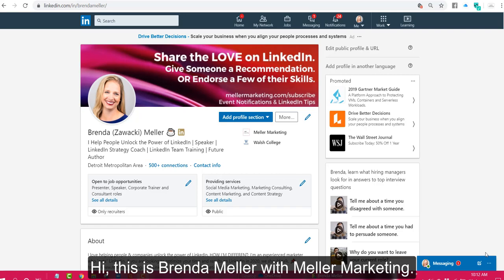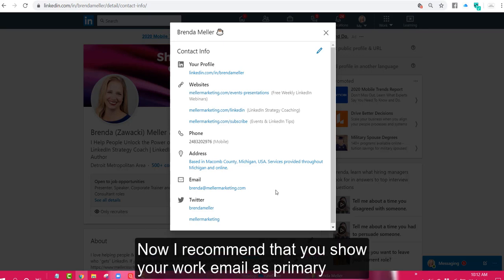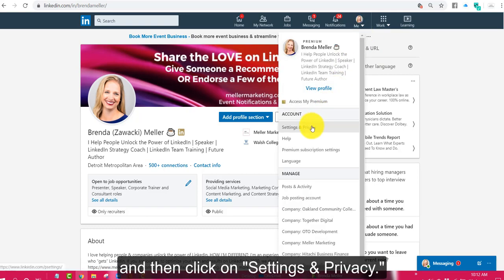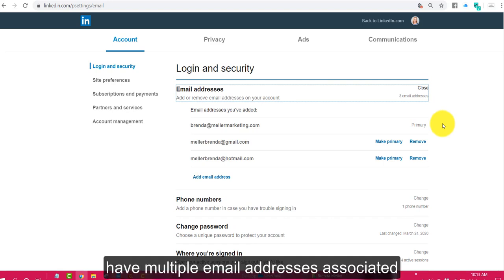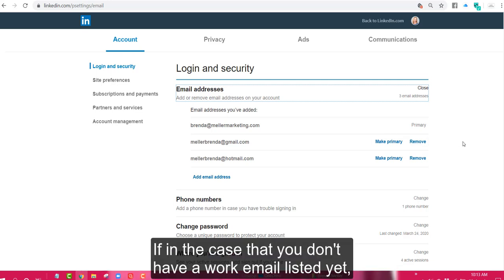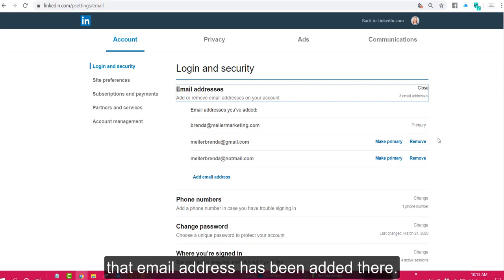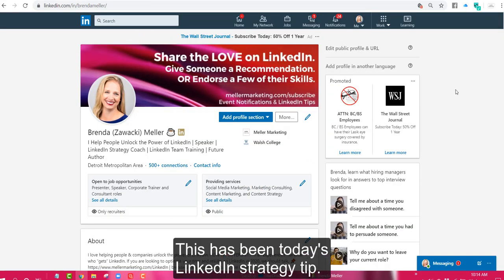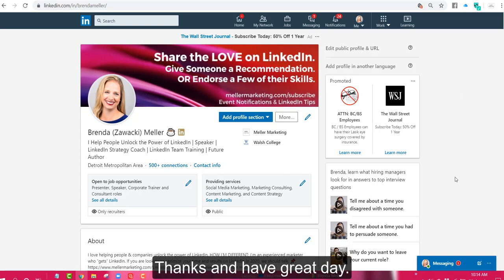How to Change the Email That Displays in "Contact Info" on Your LinkedIn Profile